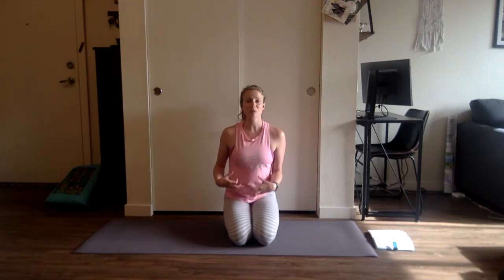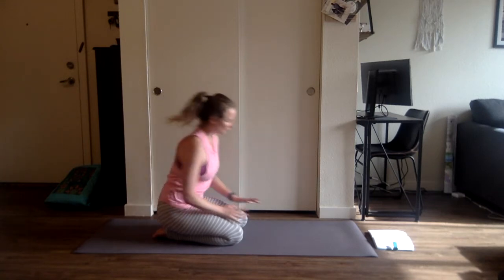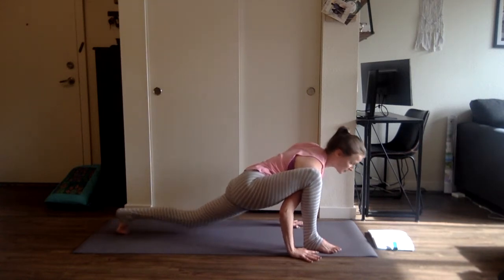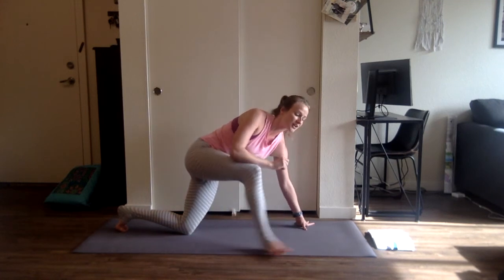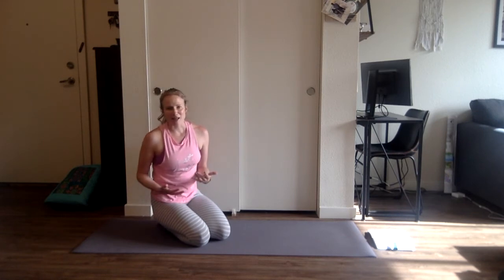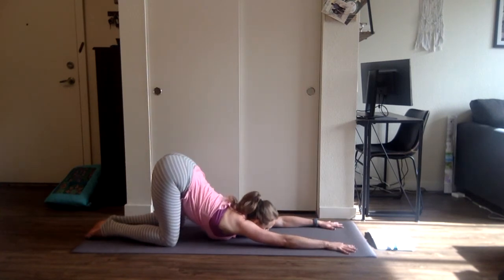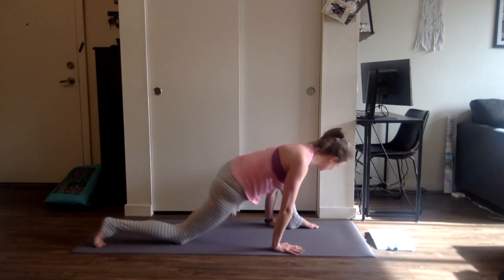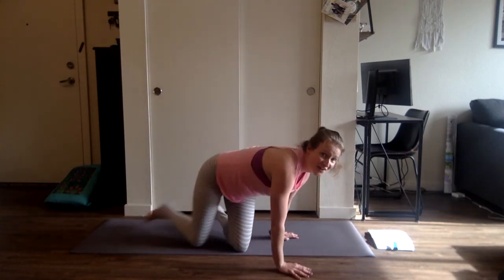Flying Splits Tutorial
Have you ever seen this pose, and thought you'll never be able to do this? Well, today is your day to try something fun and new! Don't stress about the posture...yoga is all about the journey.